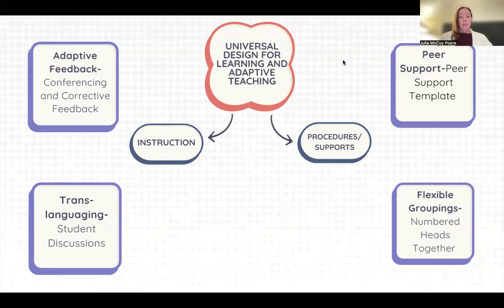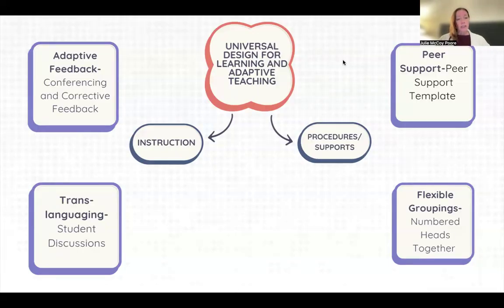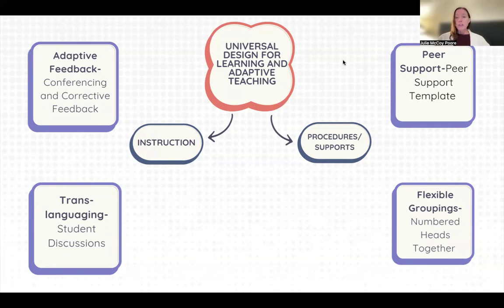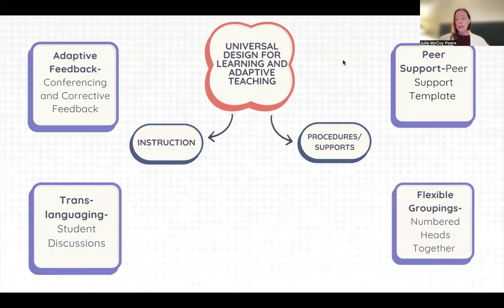Poore Grand Slam Video